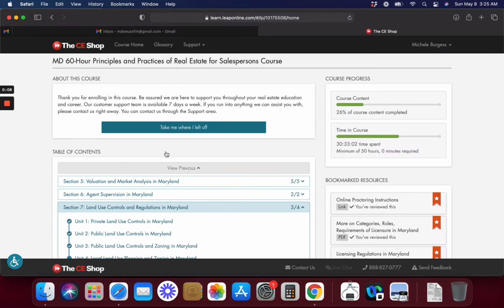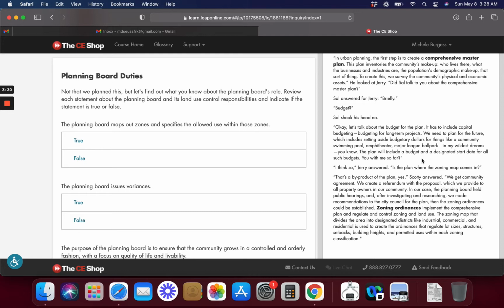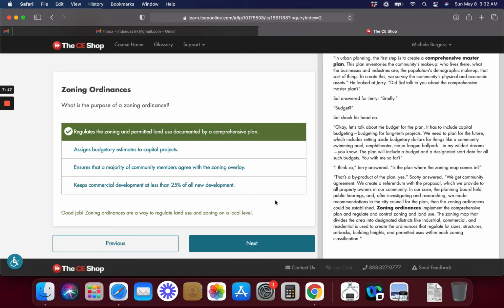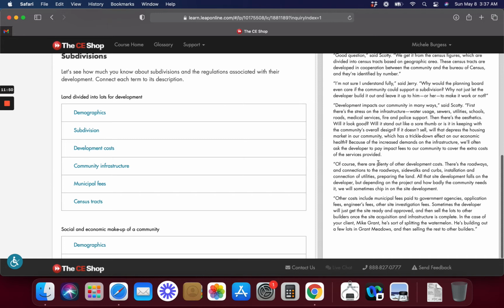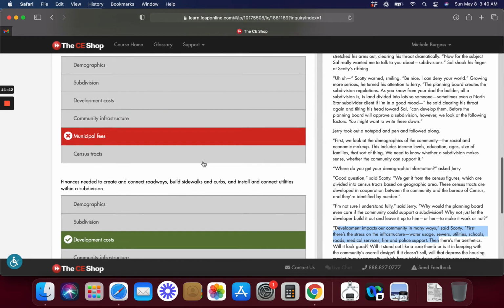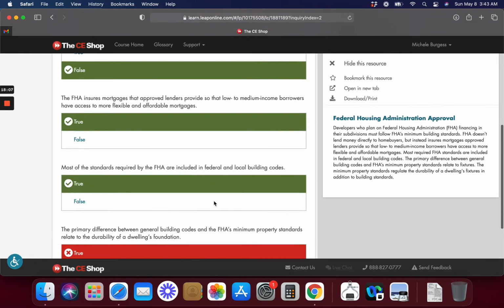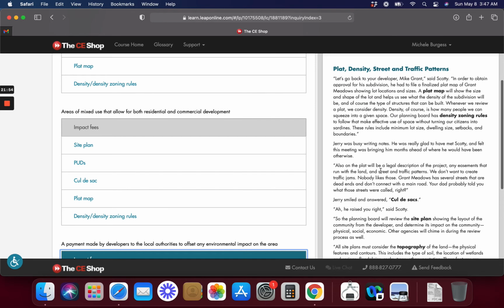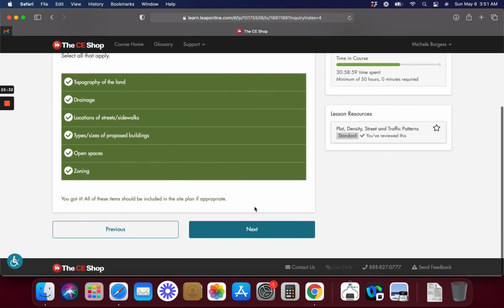Real Estate Study Public Land Use